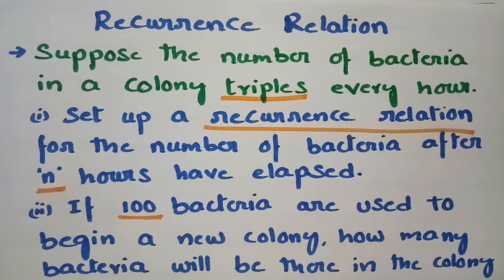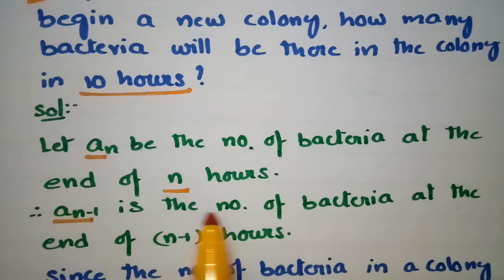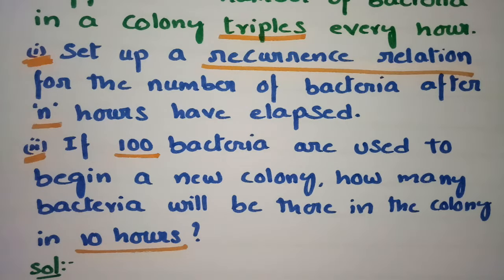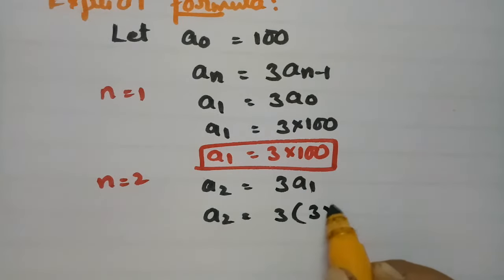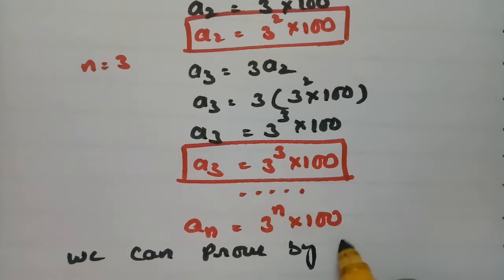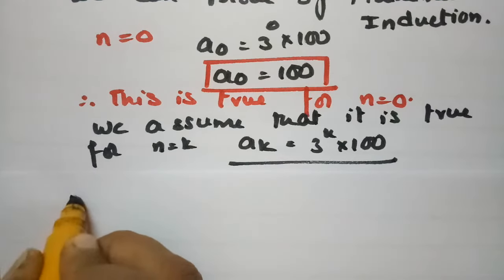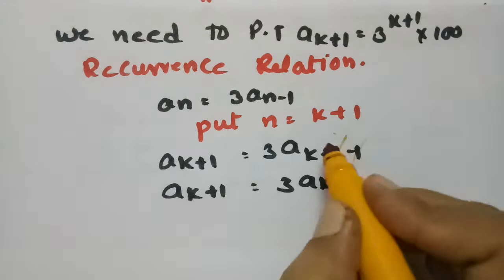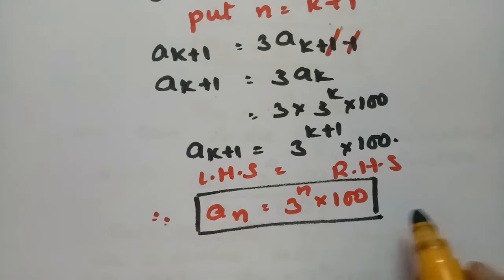set up recurrence relation and explicit relation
@btechmathshub7050To all degree n B.Tech students-Recurrence relation and explicit relations